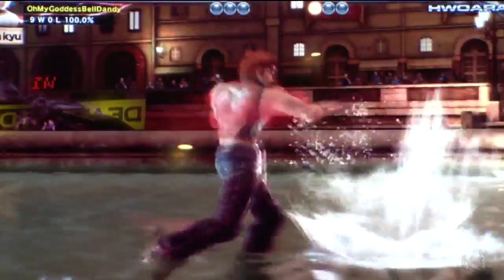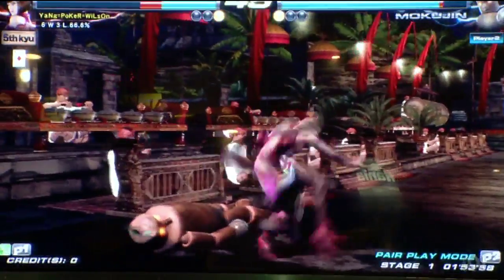Good Game Review - Tekken Tag Tournament 2 - TX: 17/04/12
The arcade must be one of the only places you can throw down some serious fisty cuffs all without the cuts and bruises of getting into a real fight!

Original TX Date: 17/04/12